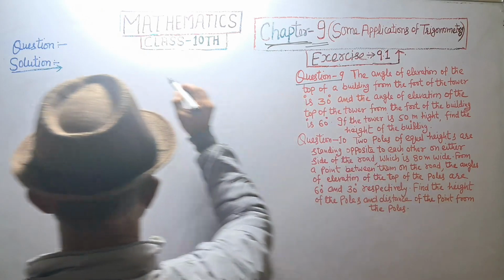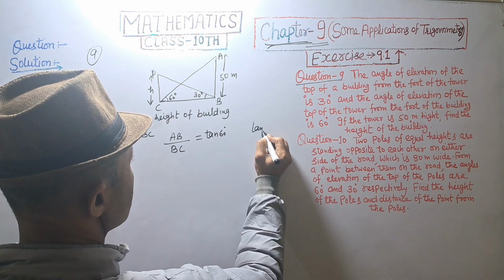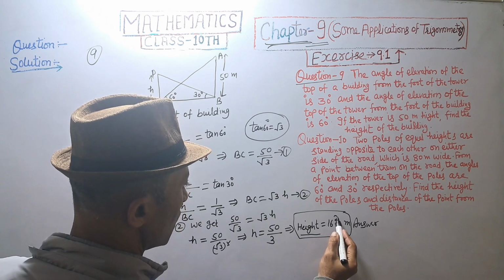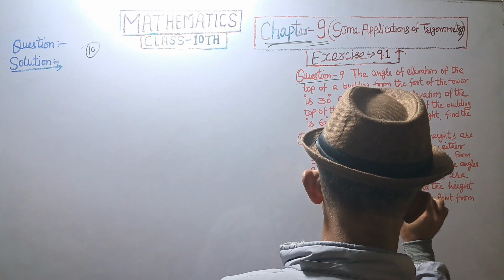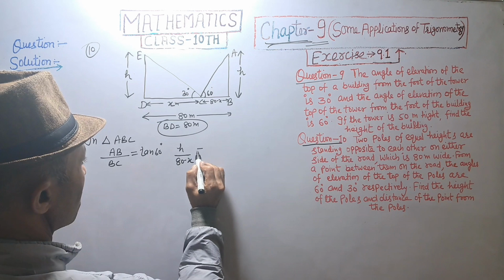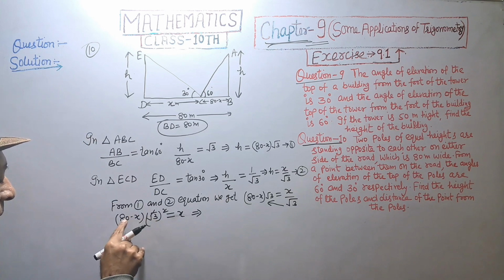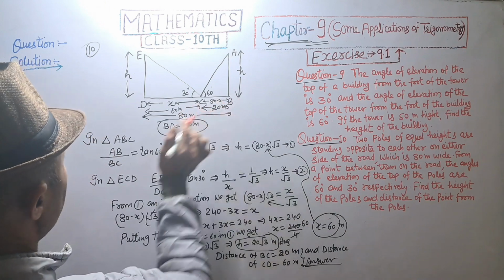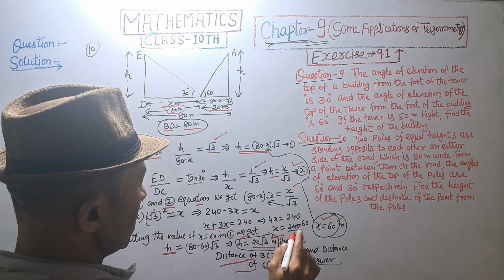MATHEMATICS|| NCERT || CLASS -10TH|| CHAPTER -9 ||🔴 Some Applications of Trigonometry 🔴